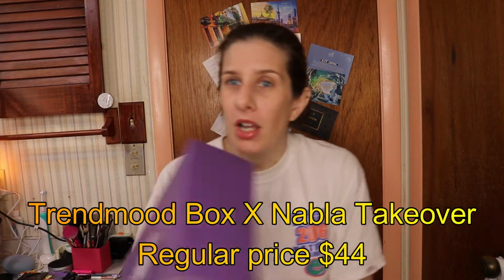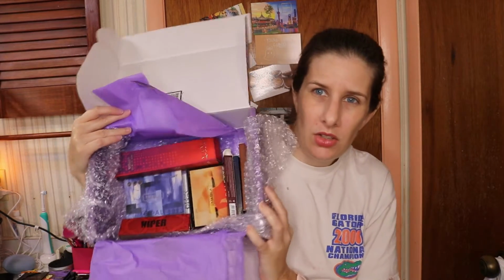Unboxing 2 Trendmood Boxes~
In today's video I am unboxing a Trendmood box, or two. This is just a or a . You can find the full video Video link

Trendmood Box X First Aid Beauty

The Trendmood Box x @firstaidbeauty takeover includes

1. The *new* Ultra Repair Firming Collagen Cream $42
2. KP Bump Eraser Body Scrub 8oz $28
3. Pure Skin Face Cleanser 5oz $22
4. Facial Radiance Pads (60 pads) $36
5. Ultra Repair Cream 6oz $36

Box Value $164.00

Trendmood Box X Nabla Takeover
Regular price $44

Trendmood Box X Nabla Takeover Includes

-2 Cutie Palettes
💙 The Cutie Palette Midnight $24
🤎 The Cutie Palette Analogue $24

3 Cupid’s Arrow
Arrow #5 Beige biscuit $18

Arrow #6 Midnight blue $18
Arrow #7 Medium cherry brown $18

1 Viper - Lip Plumper $20

1 Body Glow ✨ In Either:
Sugar Babe ✨ Shimmering warm gold with rose-gold micro sparkles.
OR
Max Relax ✨ Intense bronze with copper micro pearls.

Box Value $143

Here is my Linktree link with all the links you would need.

About Me:
Age: 40
Location: Florida
Skin: Fair, Warm, Dry, and Sensitive.